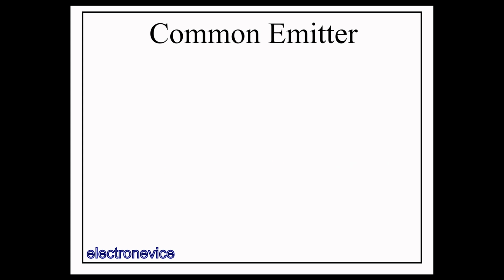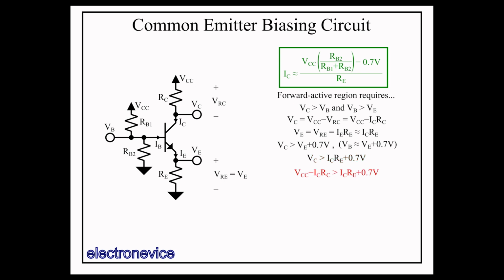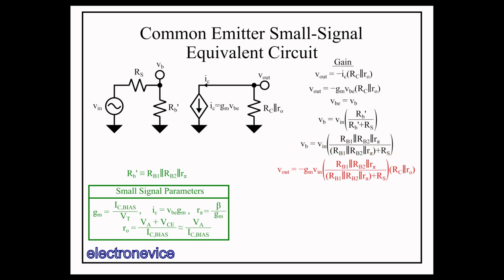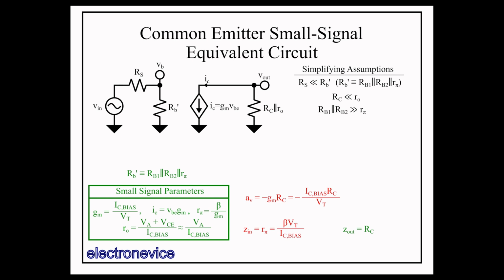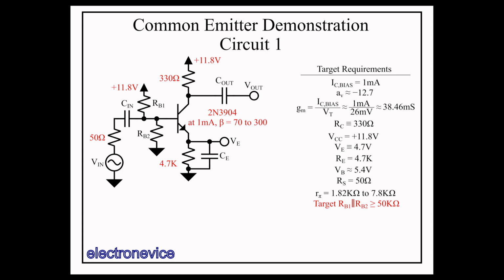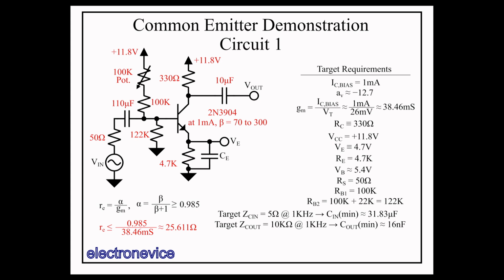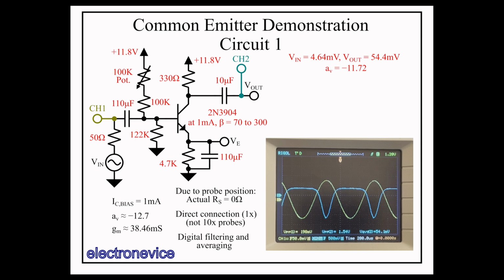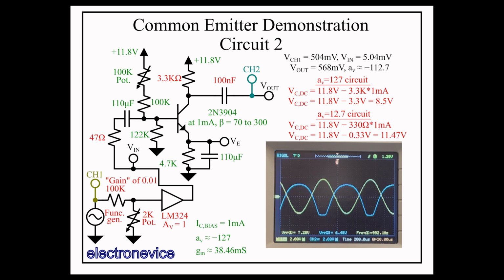The Common Emitter Amplifier [Transistor TS 4]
Video Description:
Transistor tutorial series episode 4. In this episode we introduce the common emitter transistor amplifier circuit, go over its biasing and small signal model
then conclude with a step-by-step design and demonstration of the common emitter amplifier in the lab

Concepts discussed:
    - common emitter transistor amplifier overview
    - simple biasing circuit for common emitter amplifier
    - low frequency small signal analysis
    - step-by-step design of a common emitter amplifier of a desired gain
    - demonstration of that circuit in the lab
    - changing the gain of that circuit and demonstrating the differences
    - explore what happens when the signals become too large

00:00 Intro
00:24 Common Emitter Overview
02:13 Biasing Circuit
05:06 Small Signal Circuit
12:49 Gain of 10 Amplifier Design
20:12 Gain of 10 Amplifier Demonstration
22:38 Increase Gain to 100
24:08 Gain of 100 Amplifier Demonstration
26:28 Outro

This video is part of the transistor tutorial series, a series that explores the fundamentals of transistors including BJT, MOSFETS, and JFETs